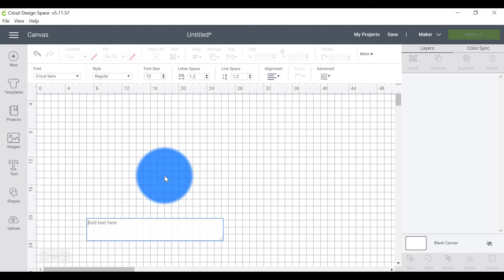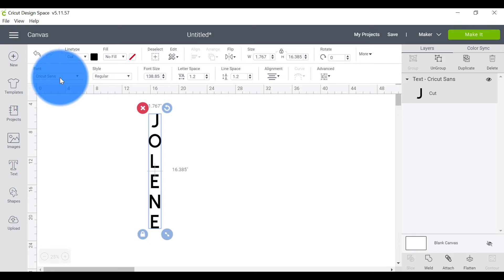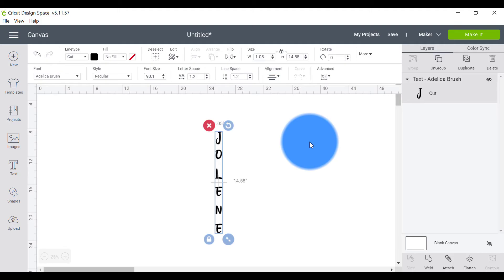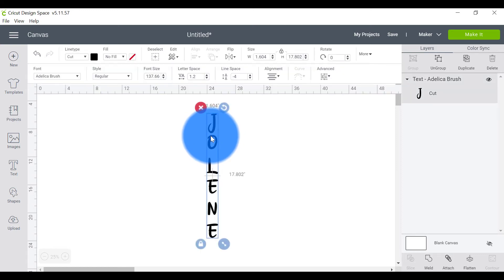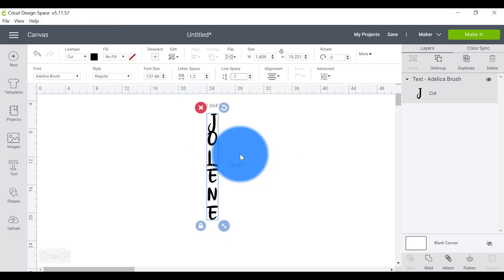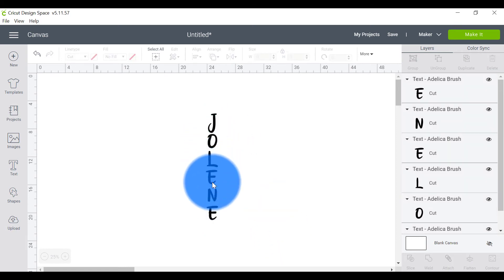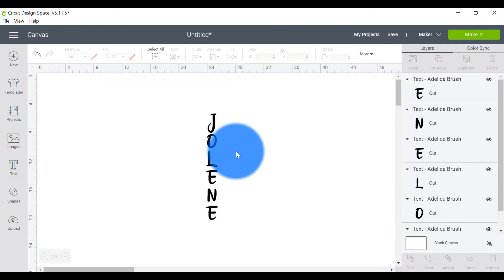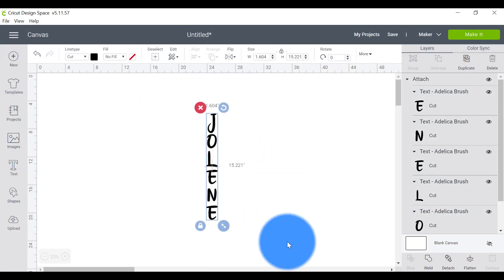How to Make Text Vertical in Cricut Design Space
In this beginner tutorial video, I am going to show you how to make text vertical in Cricut Design Space.

I will also show you how to distribute your letters and how to fix weird spacing issues.

*NEW* The Mega Cricut Cheat Sheet Book!!!
Our book: The Mega Cricut Cheat Sheet Bundle Book is now on sale!! Our book has 80 Cricut Cheat Sheets to make your crafting life super duper easy! Check out all info (as well as pictures of what the cheat sheets look like) on this page:

I appreciate every one of you that subscribes to my YouTube channel.

I hope you enjoy this vertical text in Cricut Design Space tutorial video.